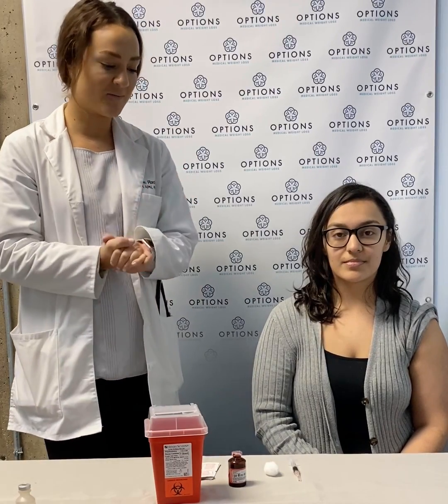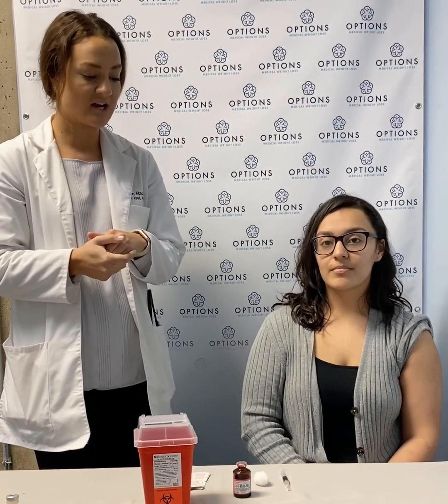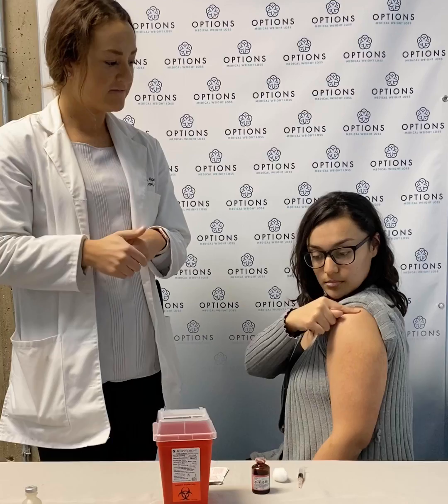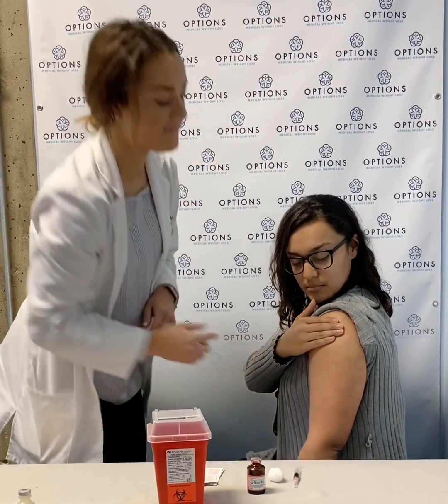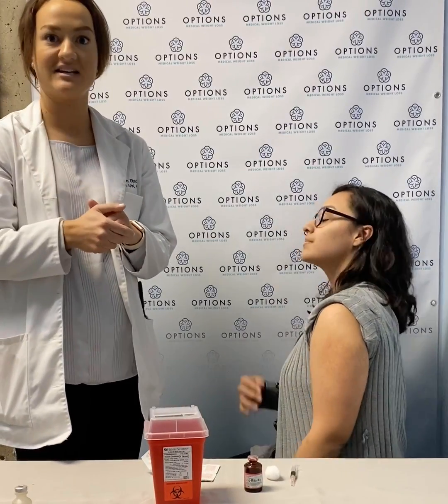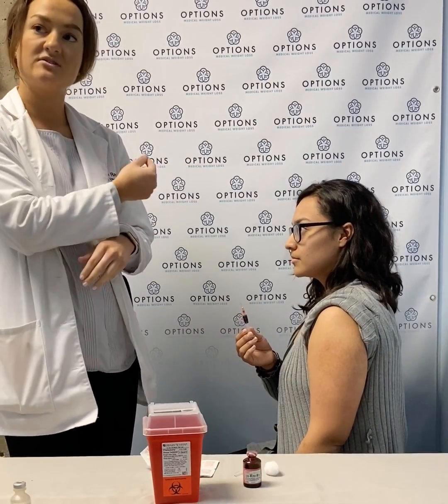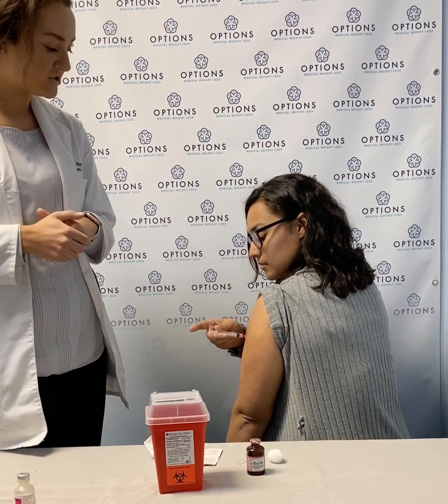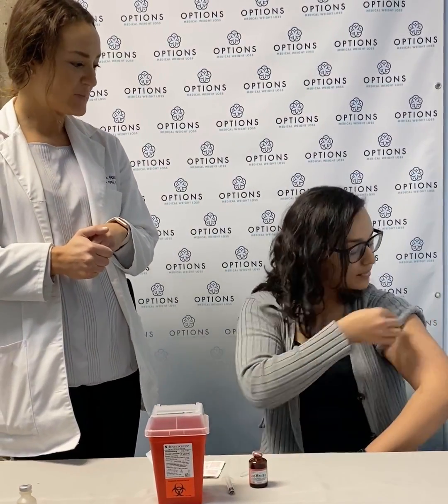How to give yourself a deltoid injection (Intramuscular injection)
This video explains how to properly give yourself an intramuscular injection in the deltoid muscle. Options Medical Weight Loss prescribes B12 injections, lipotropic fat burning injections, and this is one of two ways to inject.